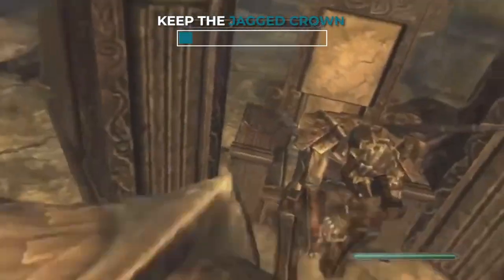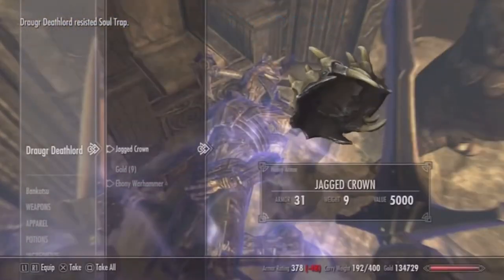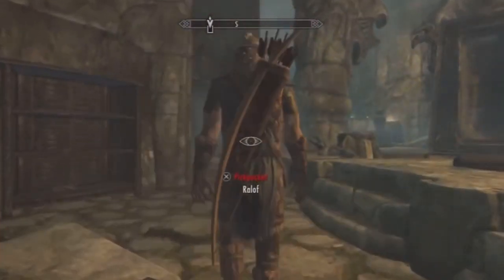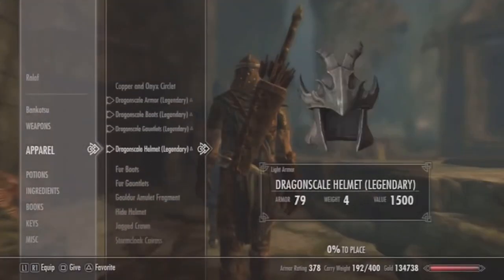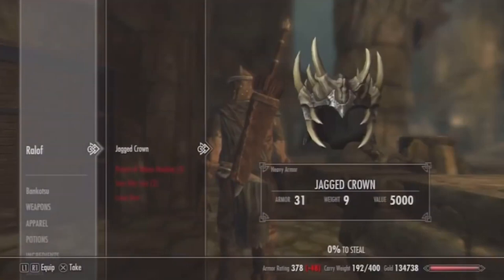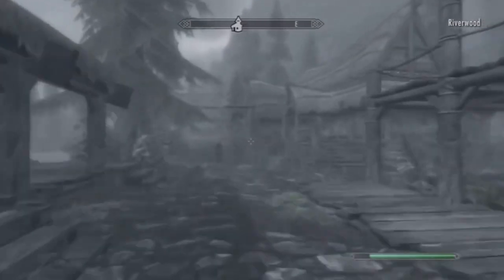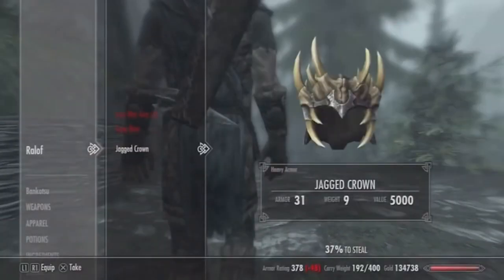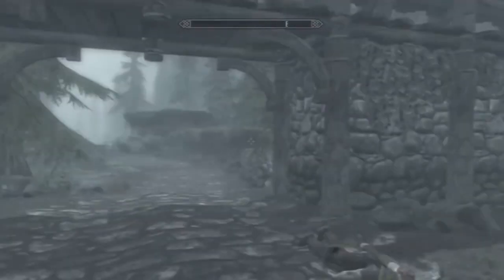How To KEEP The JAGGED CROWN In SKYRIM - Easy Exploit!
The easiest way to exploit Skyrim and keep the Jagged Crown all for yourself! EASY STUFF!

Keep the jagged crown glitch!